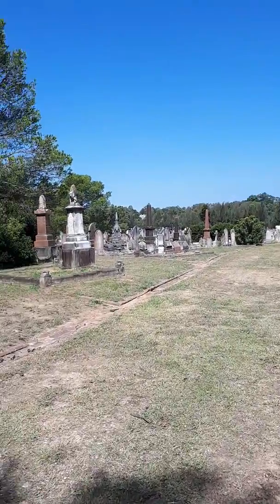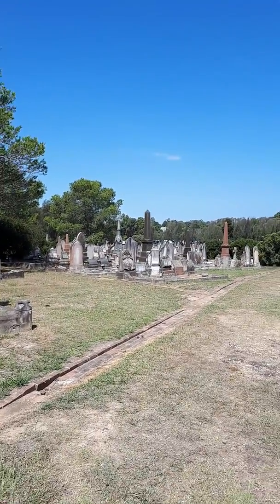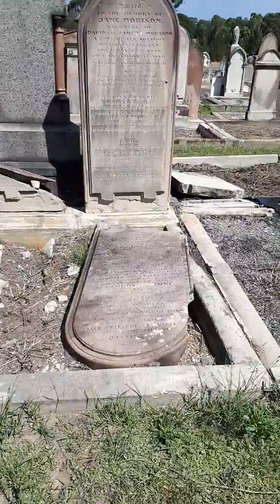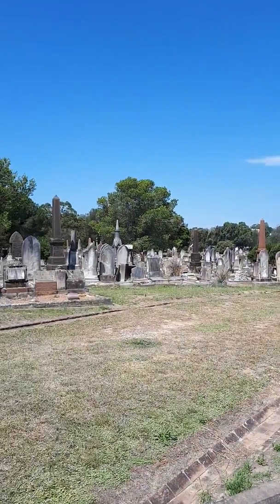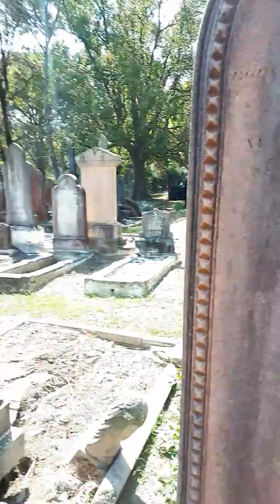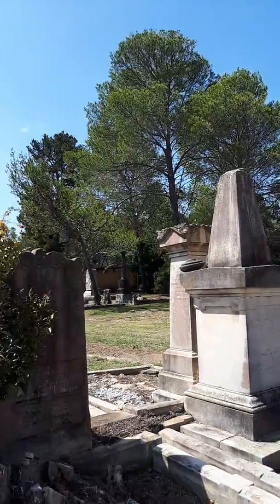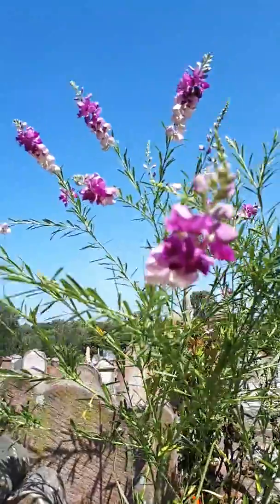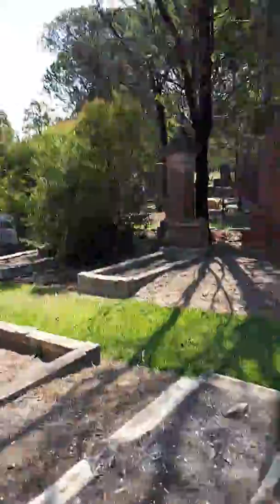Rookward cemetery N.S.W 10/3/19